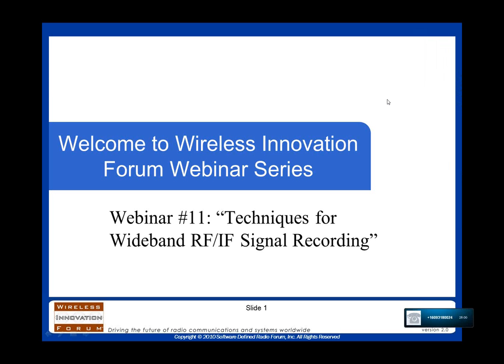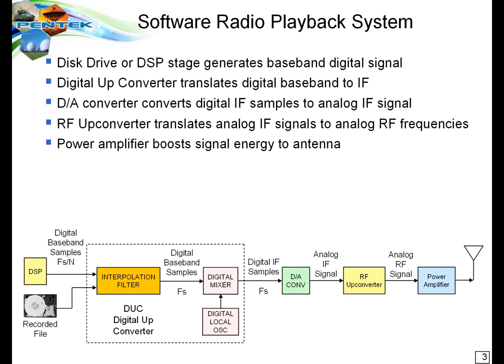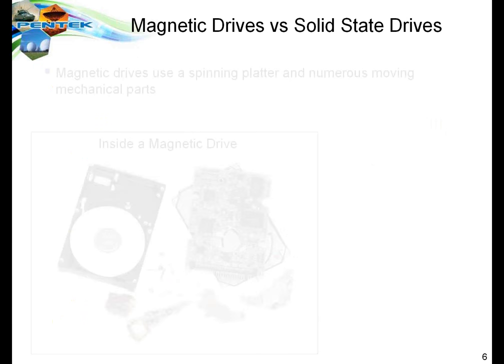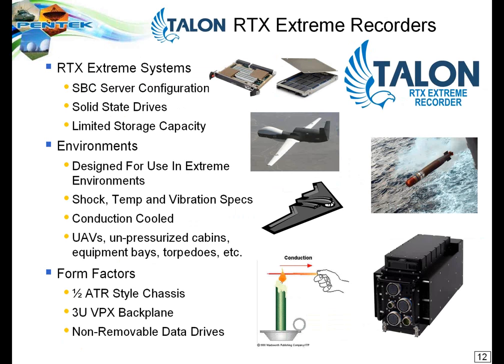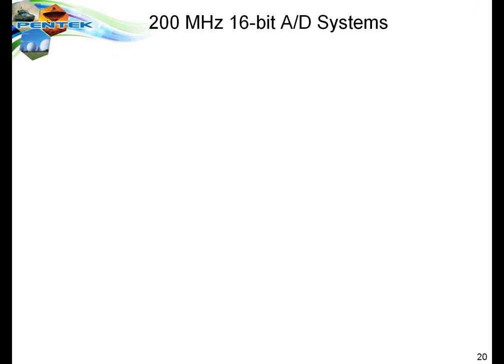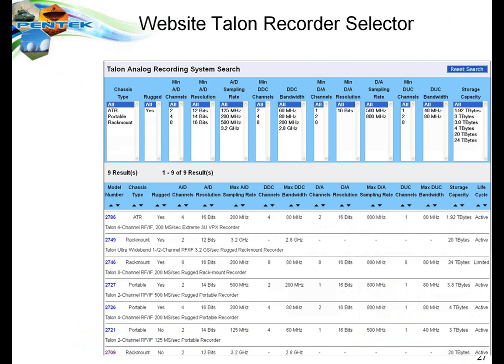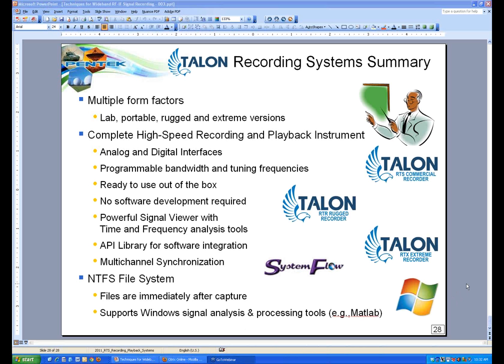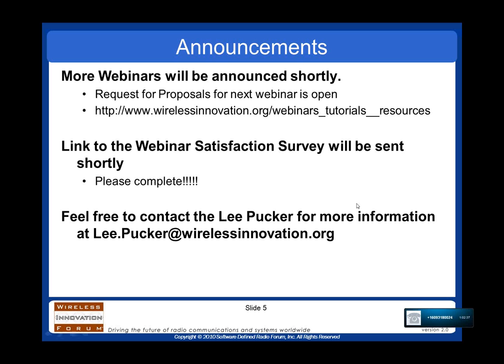Techniques for Wideband RF IF Signal Recording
Wireless Innovation Forum Webinar Series #11
Originally Presented on 2 April 2013

Market needs for communication signals for higher channel capacity to handle more traffic and higher data rates for fast wireless internet access and high definition video and audio has led to numerous new wideband radio signal standards. Engineers often need to record these signals during system development to demonstrate specification compliance, and for monitoring or signals intelligence operations.

Digitizing these wideband signals and then storing the samples on hard disks becomes extremely challenging as signal bandwidths exceed 1 GHz. This presentation will describe hardware and software techniques for achieving both recording and playback operations for this class of signals.

 Presented by: Rodger Hosking, Pentek